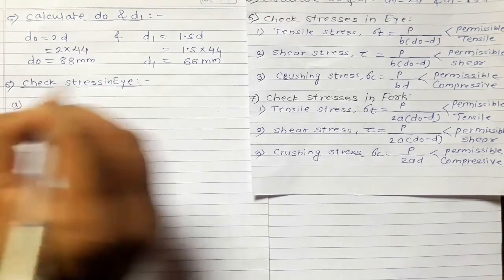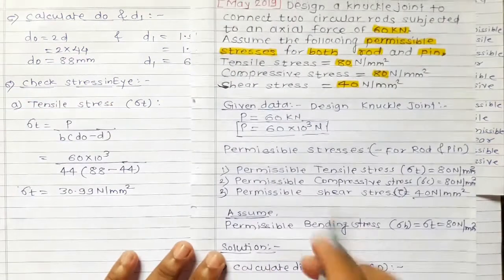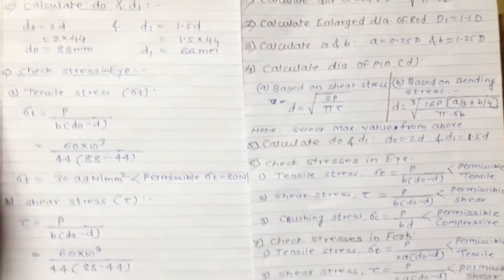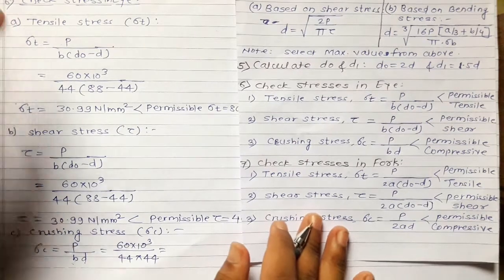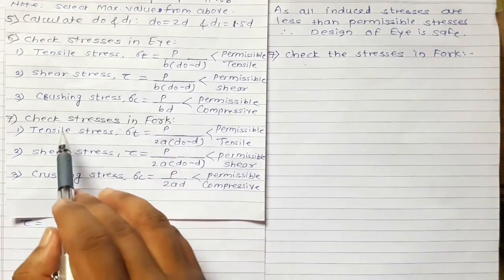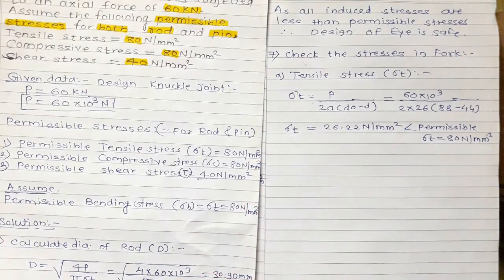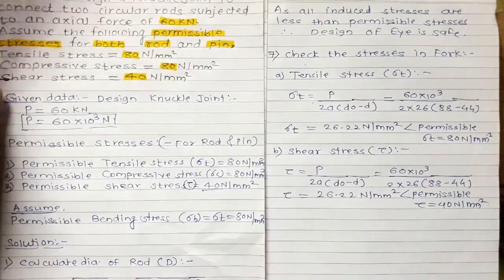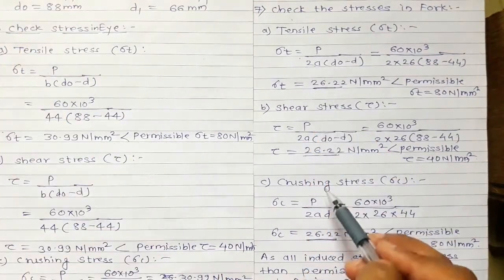2.20 Numerical #1 on Knuckle joint Part II _ University Exam May 2019 _ Machine Design I